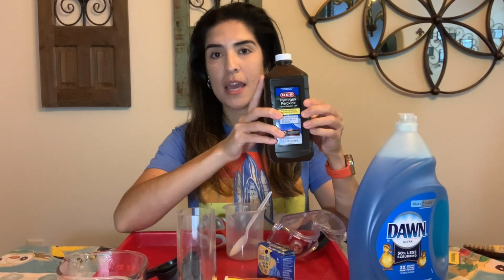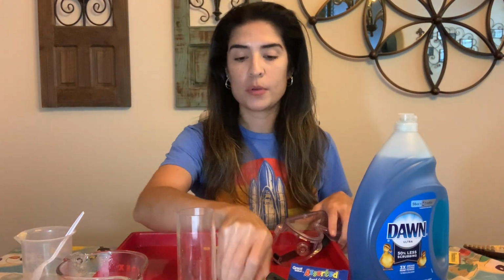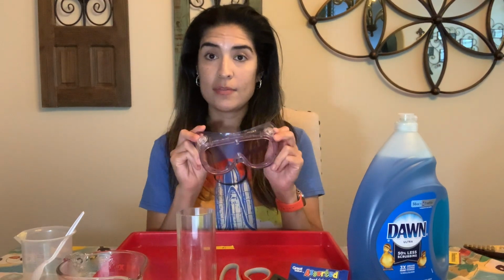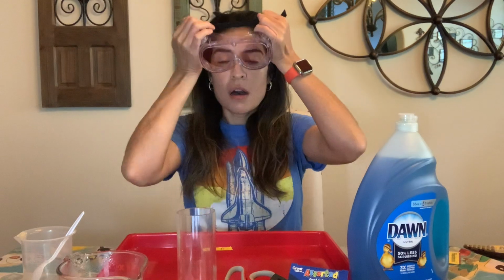Science Safety_Science at Lyons!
In this video, I am performing a science experiment to make elephant toothpaste.  However, I can definitely use some assistance on how to improve my safety skills while performing this experiment.  How can I be safer when conducting this experiment?